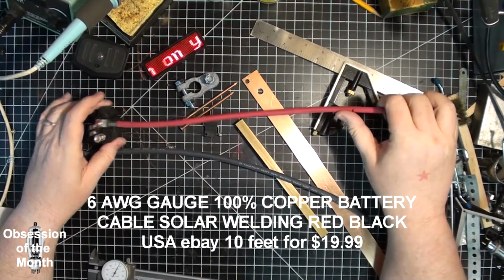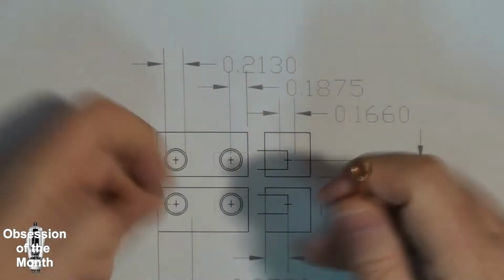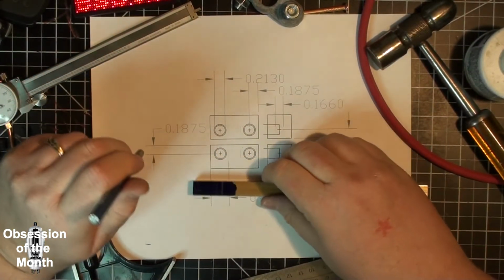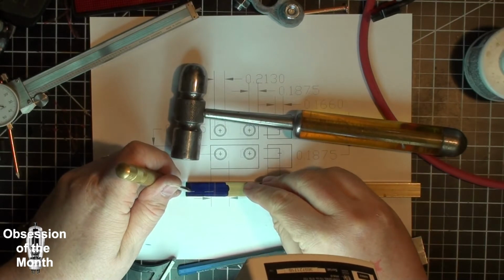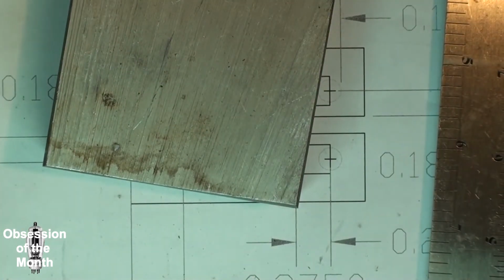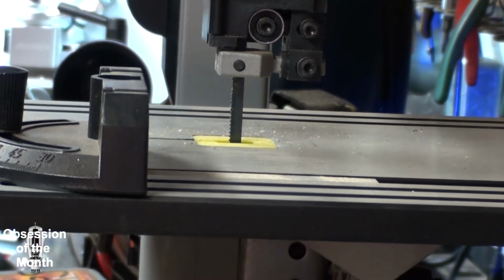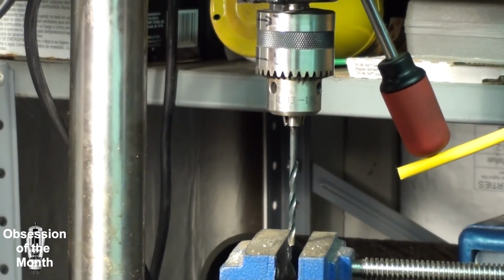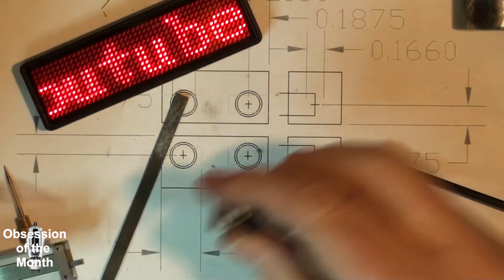Battery powered Spot welder Part 1 of 2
for 18650 batteries, and other things.